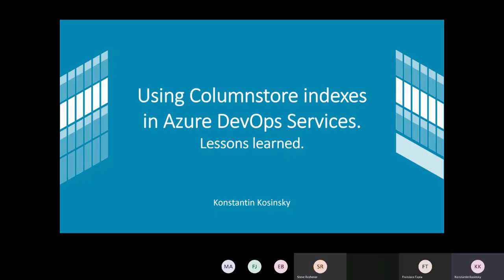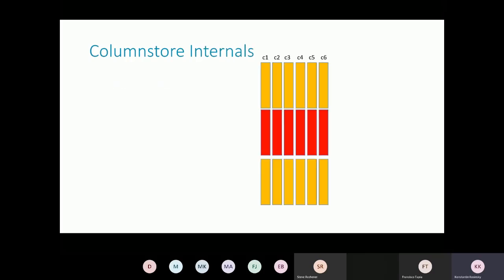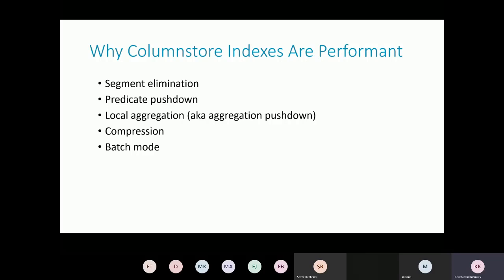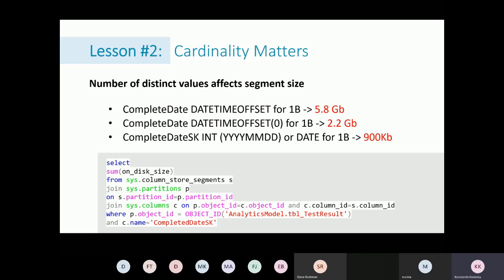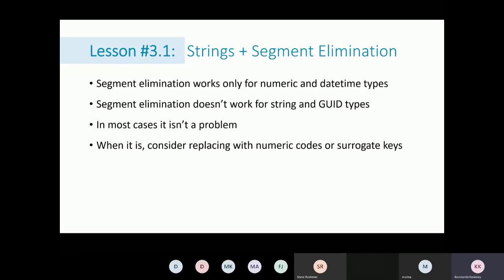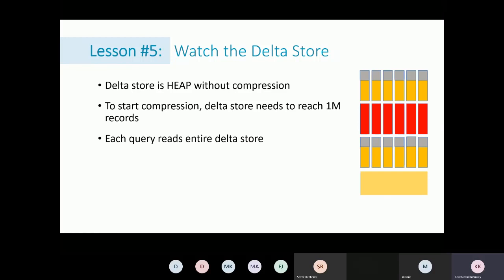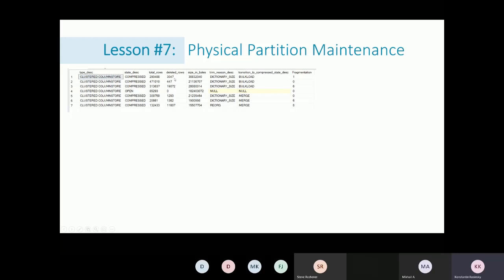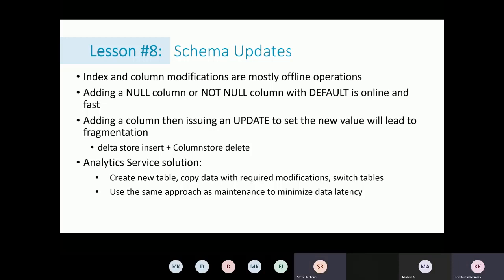October 2019 - Using Columnstore indexes in AzureDevOps by Konstantin Kosinsky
Abstract:
The Analytics service in Azure DevOps Services provides all-over insights to your DevOps data: work item tracking, CI/CD pipelines, testing process, etc.

Built on top of columnstore indexes, the Analytics service has to deal with 100s of millions of records and daily growth in 10s of millions, only a few minutes delay from operation store, sub-second query performance for in-product experiences as well as 3rd party extensions, Power BI integration and ad-hoc queries.

Working on it, I've learned a lot of DOs and DON'Ts about columnstore indexes. The session covers how to:
* partition columnstore indexes in a multitenant environment
* maintain columnstore indexes in case of updates and/or purge to keep segment elimination possible
* evolve database schema without downtimes and maintenance windows
* design to benefit from predicate and aggregation pushdown
* deal with edge case like ad-hoc queries for raw data and paging
* choose between CCI and NCCI based on usage patterns

About Konstantin:
Konstantin is an industry expert who loves optimizing the performance at least in 10x. More data - more fun.

Konstantin is a Principal Software Engineer at Azure DevOps Services, where he works on moving the Analytics for software engineering to a completely new level.

Konstantin was born and had been working in Ukraine for a long time, passionately sharing his knowledge with Ukrainian and other European data communities. Before joining Microsoft in 2012, he was a Data Platform MVP for many years.